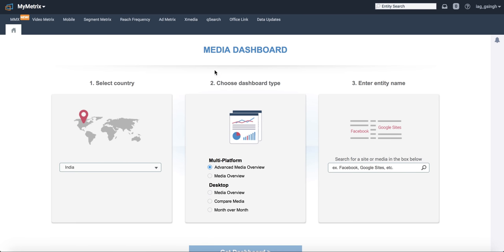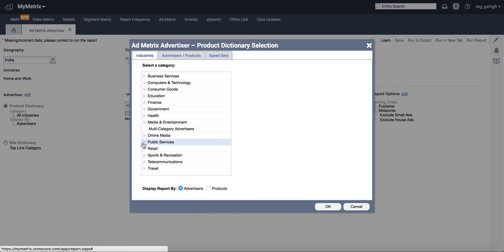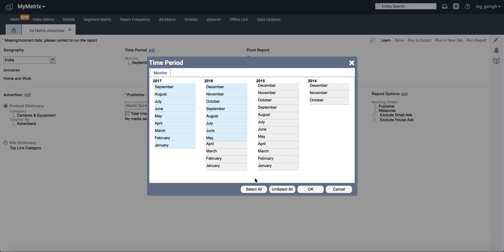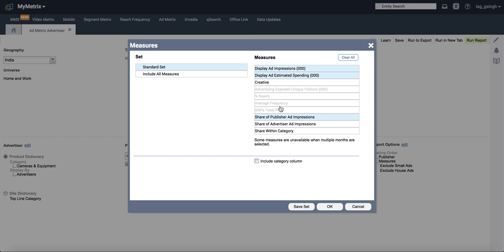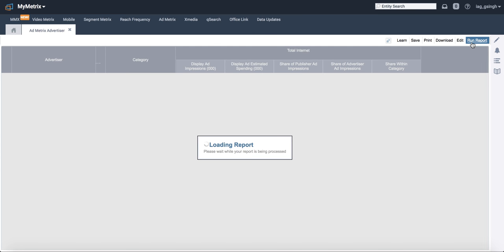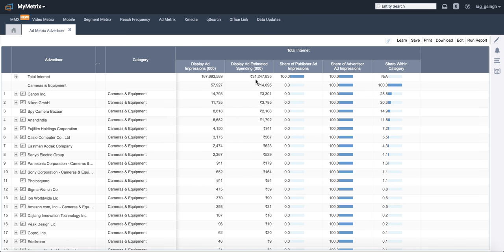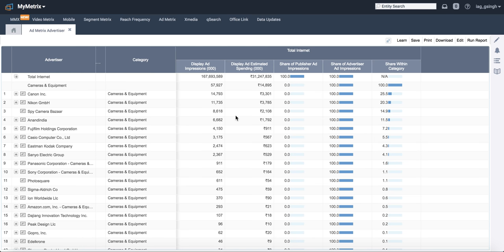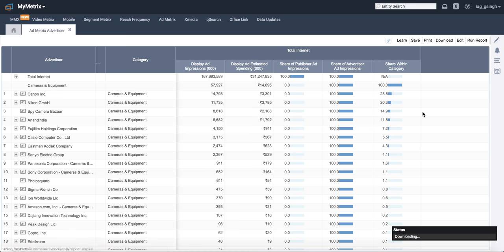Comscore spends tutorial